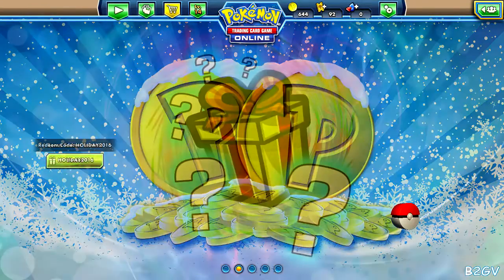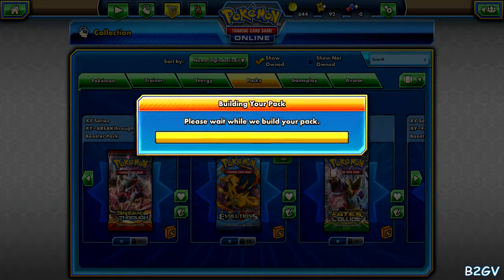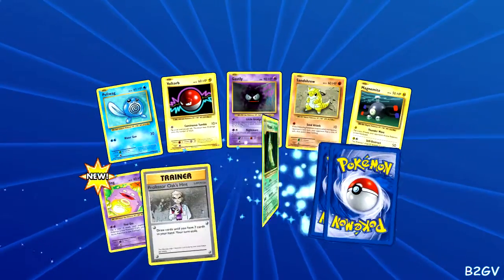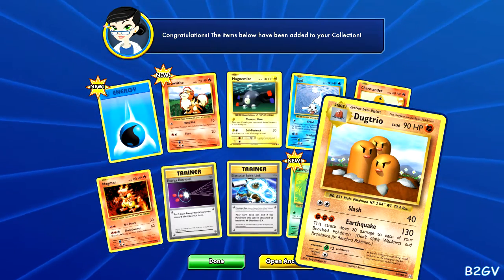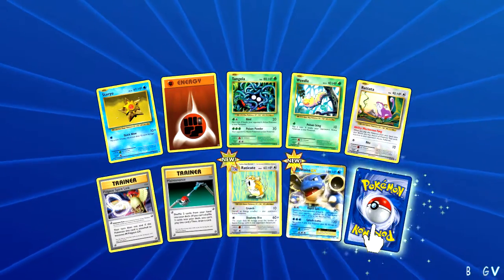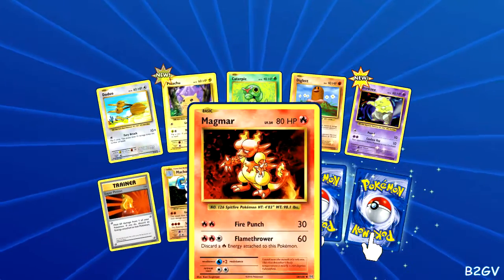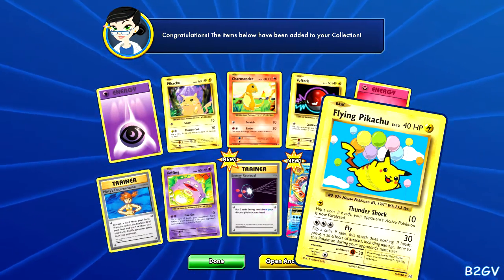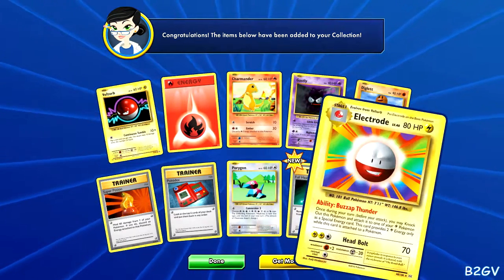Pokemon TCG Online : 21 XY Evolutions booster Booster Packs Opening